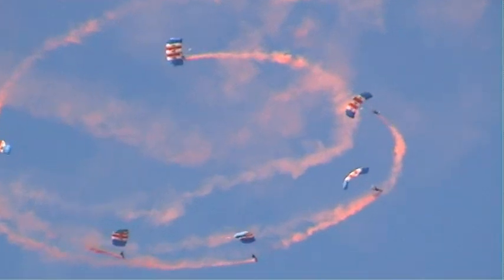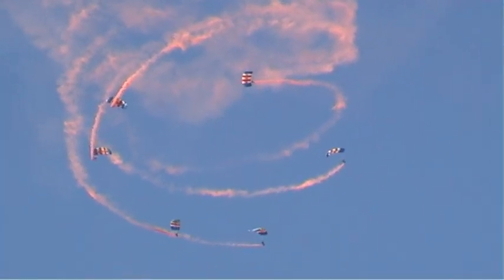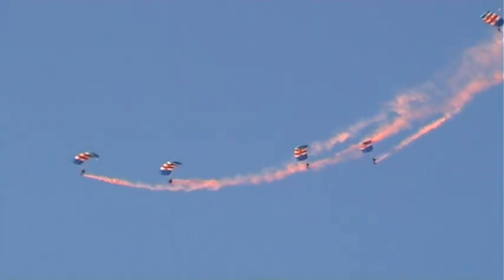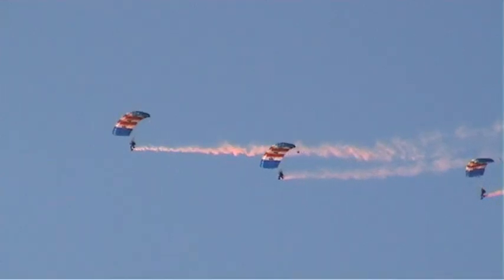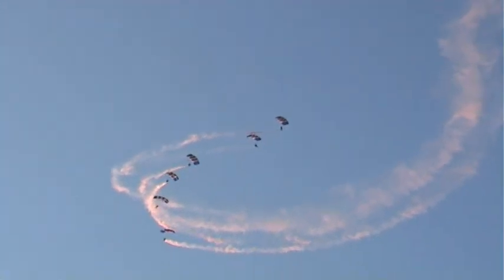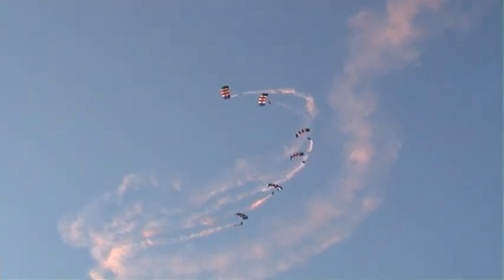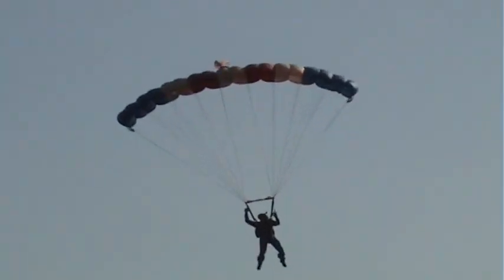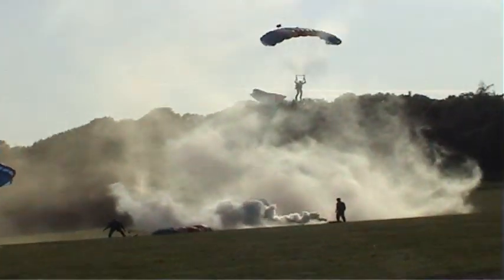RAF Falcons 2023.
Midlands Air Festival 2023. Ragley Hall.